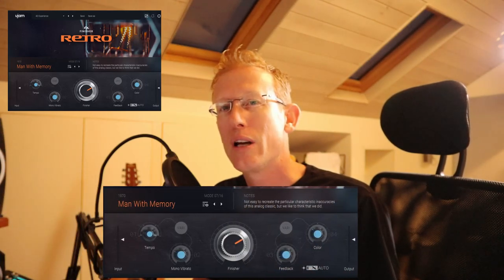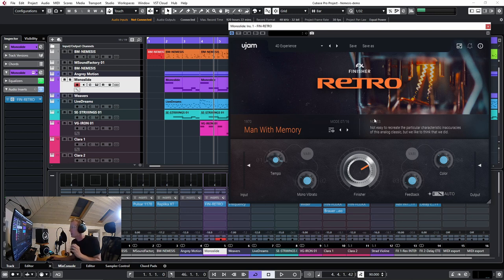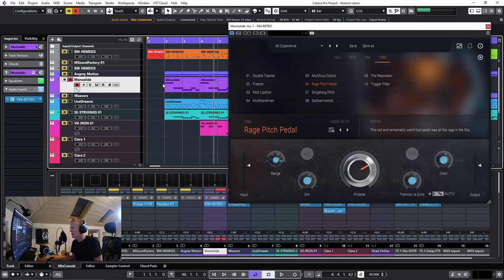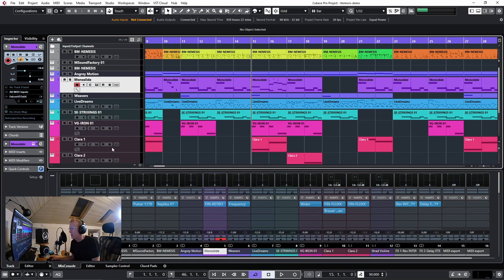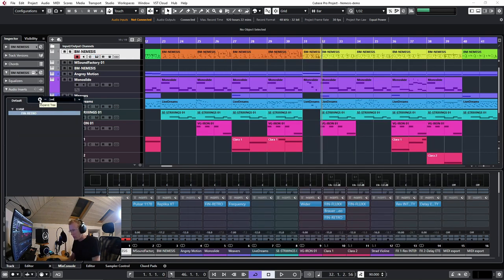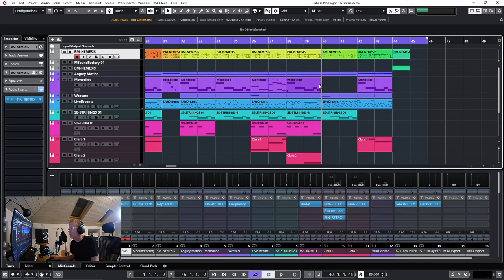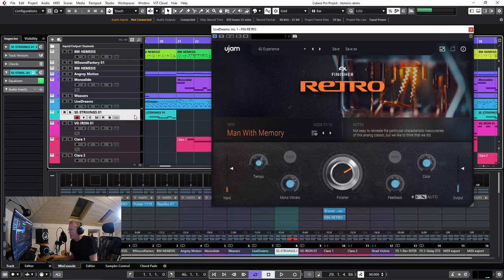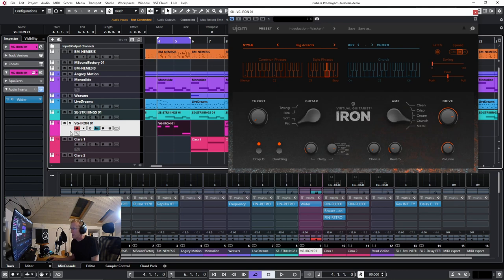UJAM Finisher Retro - Review and Demo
Rediscovering glorious tones

Do you ever play classic records and think “That. Sounds. GREAT! How do I get that 60s (or 70/80/90s) vibe in my track?” With Finisher RETRO, it’s easy. Our experts have done the hard work and captured the classic reverbs, delays, flangers, tubes, tape hiss and magic for you. Just load RETRO and go!